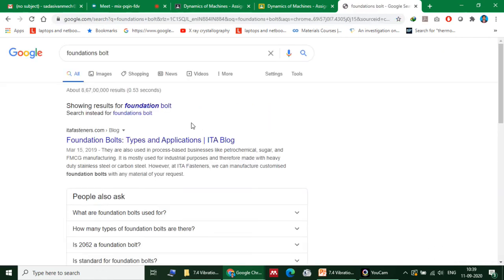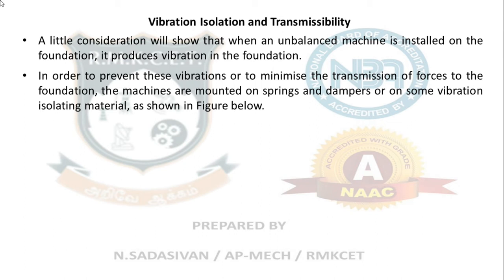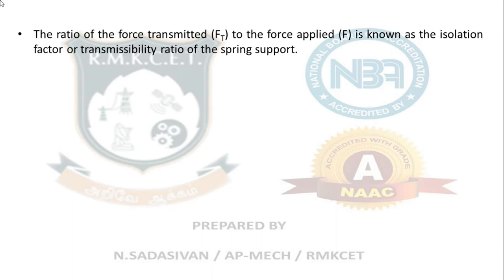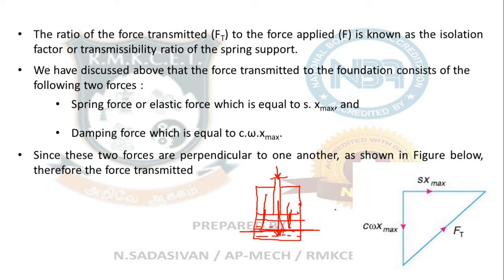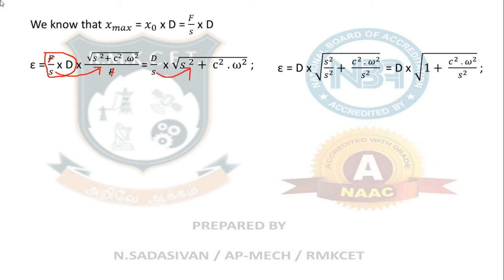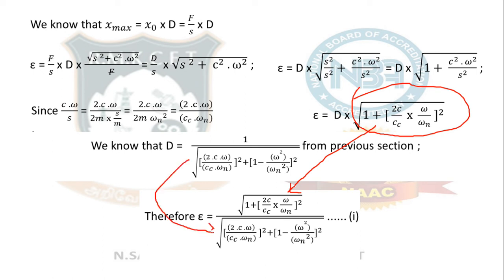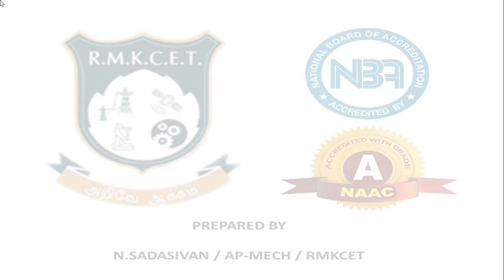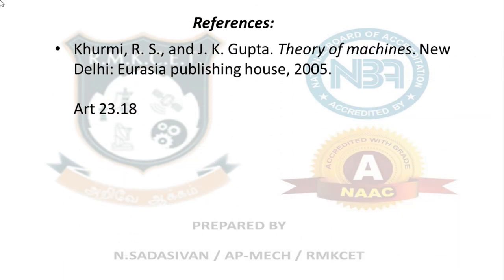7.4 Vibration Isolation & Transmissibility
Fundamental expression for transmissibility ratio of applied force to force transmitted to the foundation